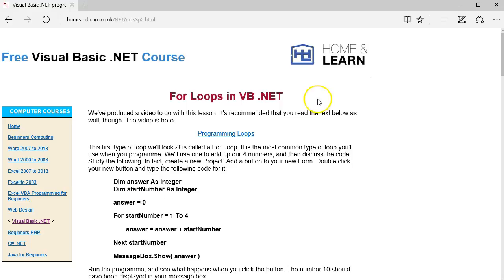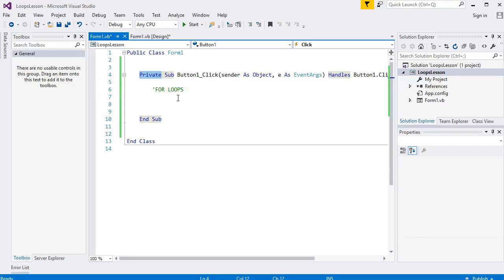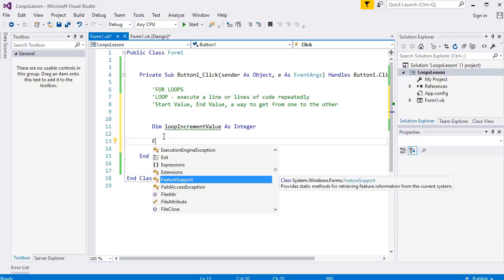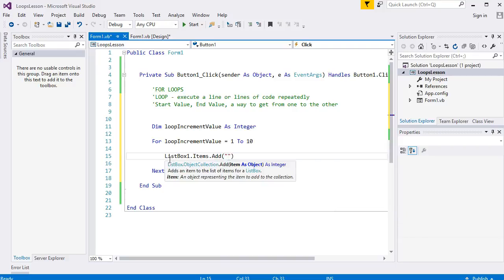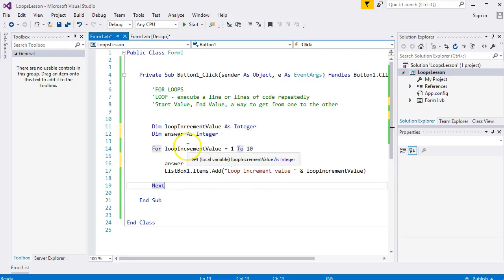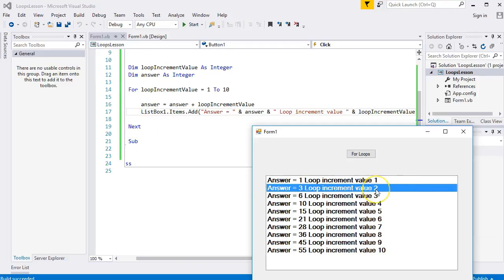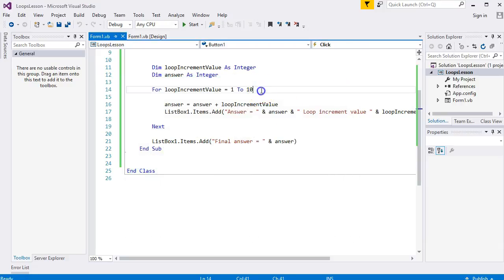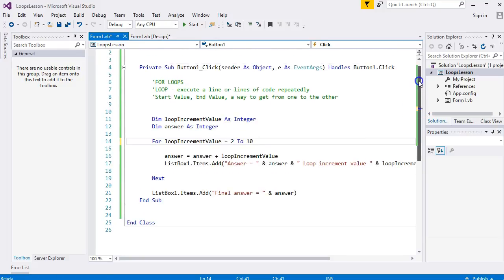Visual Basic NET for Beginners - Lesson Nine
Home and Learn: Visual Basic NET Programming for beginners. In this lesson you will learn about use For Loops in your programs.